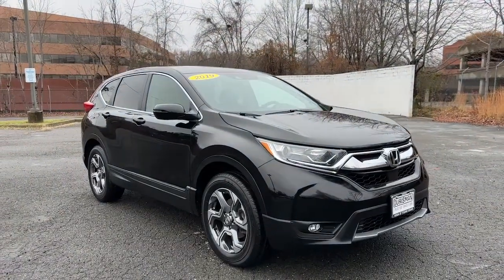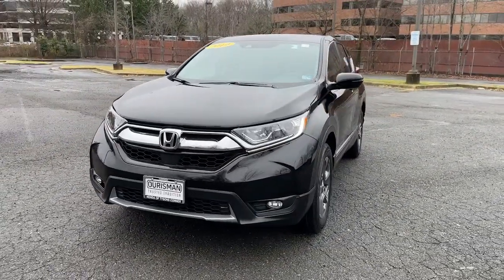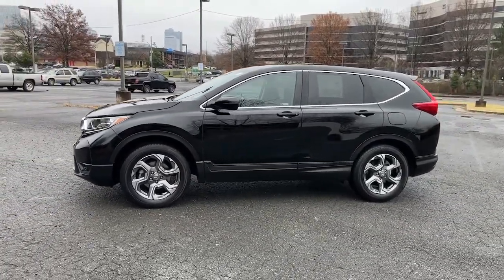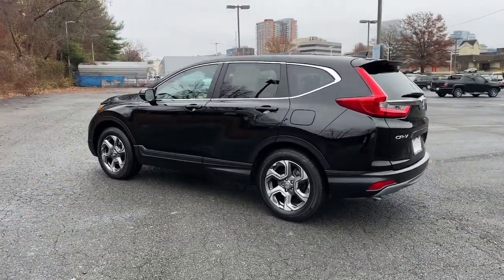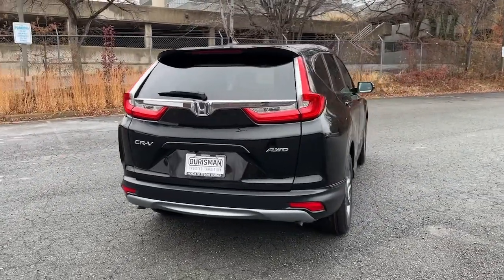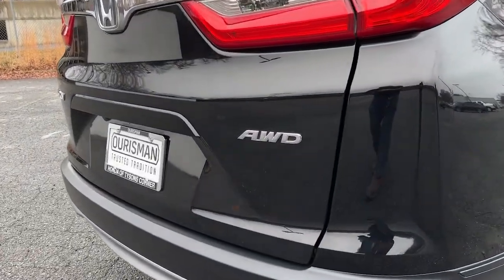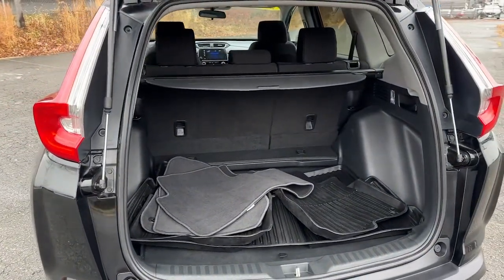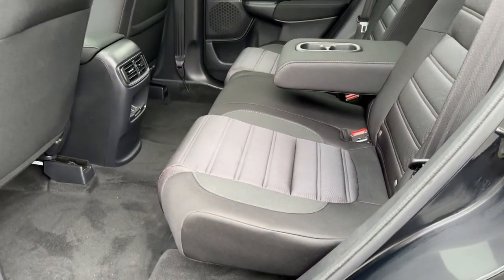2019 Honda CR-V Vienna, Washington, Fairfax, Chantilly, Tysons, VA A677524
Used 2019 Honda CR-V EX available in Vienna, Virginia at Ourisman Honda of Tysons Corner. Servicing the Washington, Fairfax, Chantilly, Tysons area.

2019 Honda CR-V EX AWD.brOdometer is 7428 miles below market average! 27/33 City/Highway MPGbrServicing Tysons Corner, Bethesda, Washington DC, Maryland, Fairfax,Chantilly, Vienna, Annandale, Alexandria, Woodbridge and many more.brSell us your car even if you don't buy one of ours. We are a KBB Buying Center.